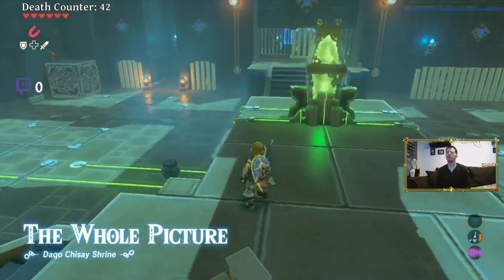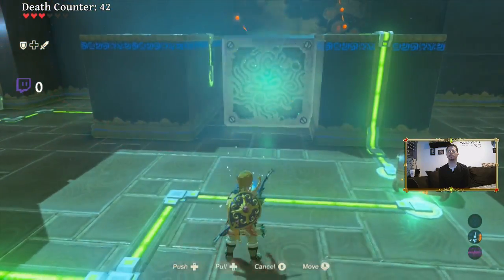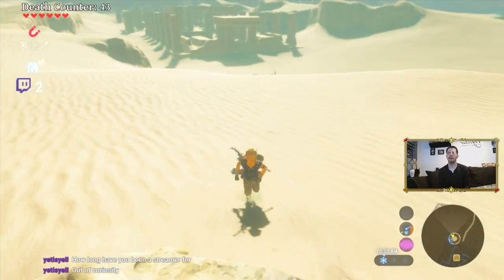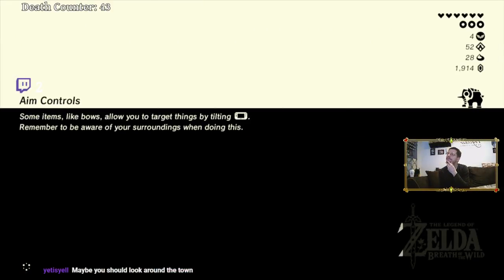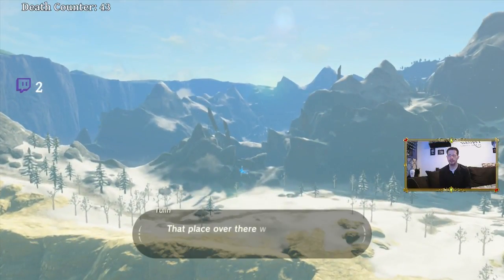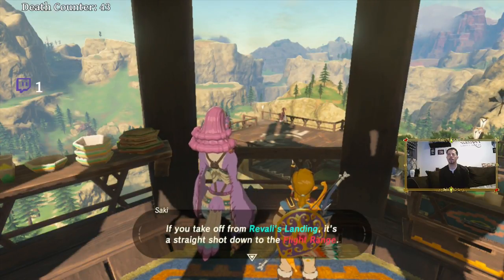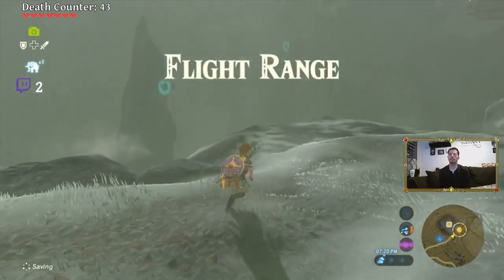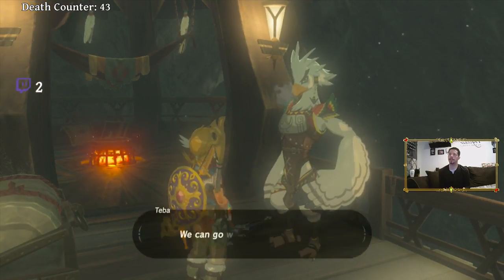The Legend of Zelda: Breath of the Wild (Part 39)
Playing through The Legend of Zelda: Breath of the Wild on Wii U for the first time.